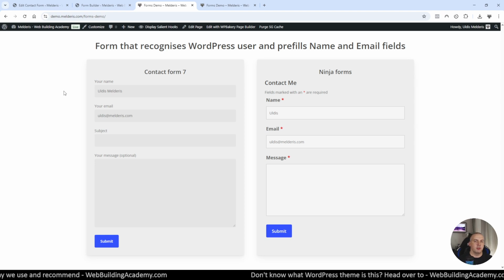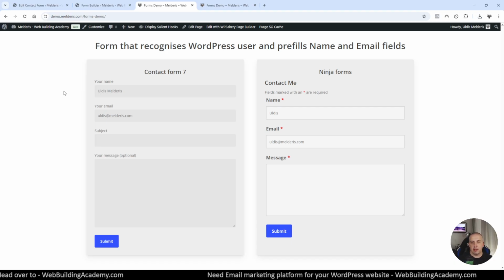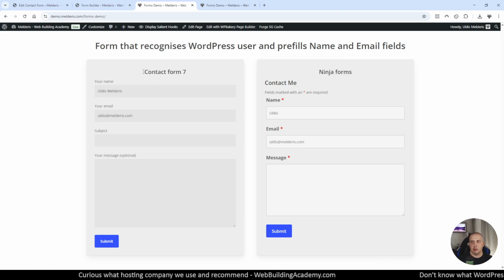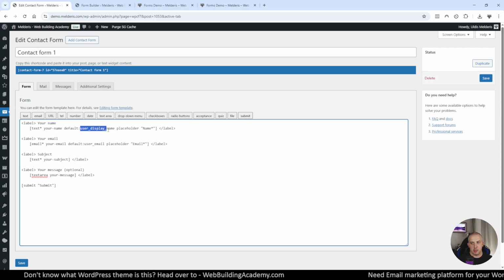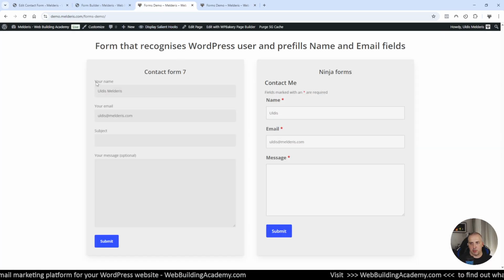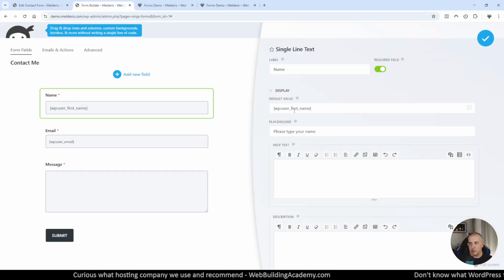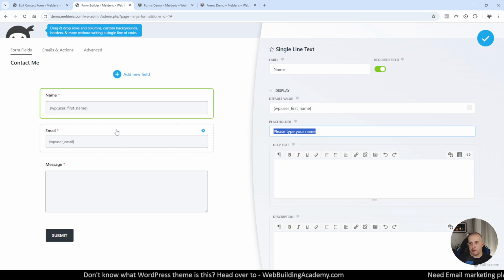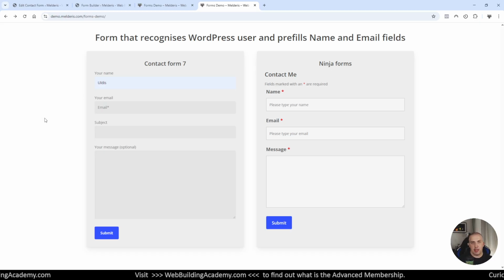Form that recognises WordPress user and prefills Name and Email fields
How to prefill user Name and Email in WordPress forms. Simple trick to improve user experience when it comes to forms.

Check out the Advanced Membership platform, which is ready to run membership website guided with live calls through 365 days